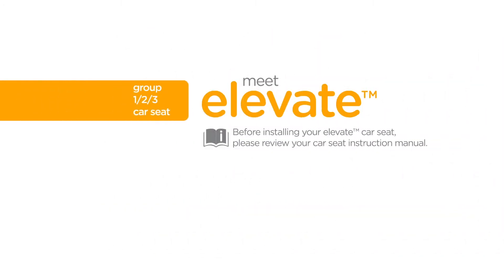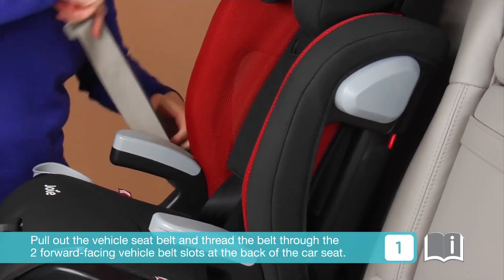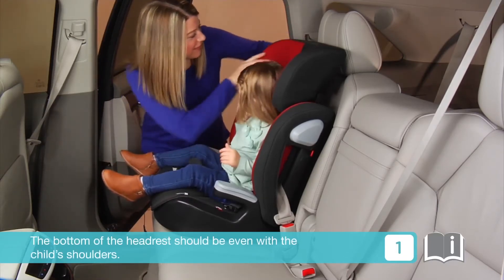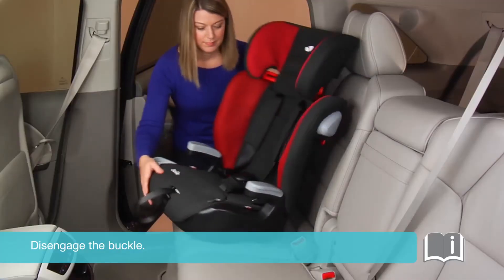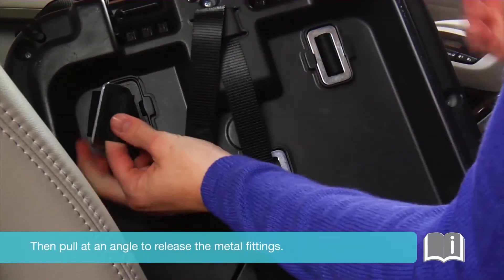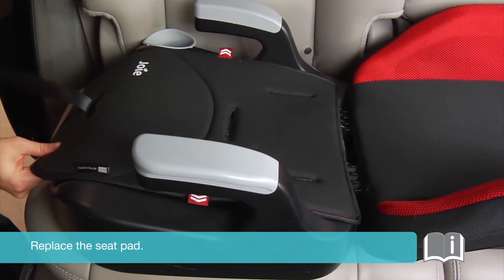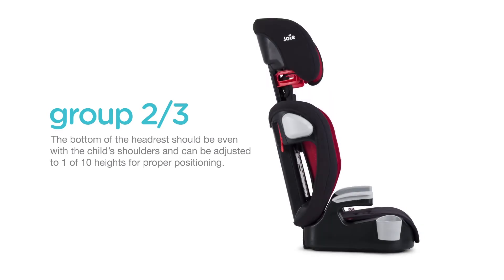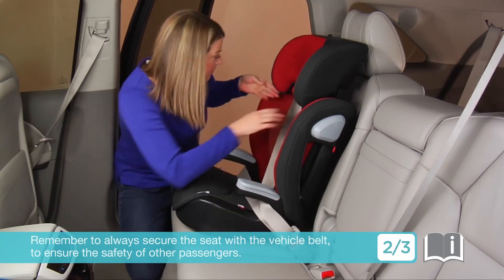Joie Elevate™ Installation Video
Sản phẩm bán tại: BABYCITY SỐ 24, NGÕ 282 LẠC LONG QUÂN, TÂY HỒ, HÀ NỘI.
GỌI ĐỂ BIẾT GIÁ: 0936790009